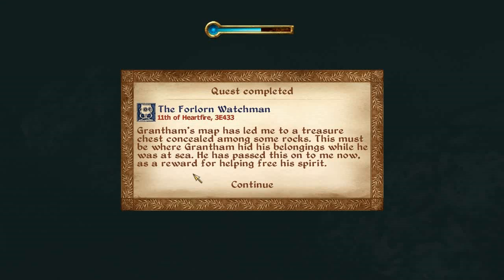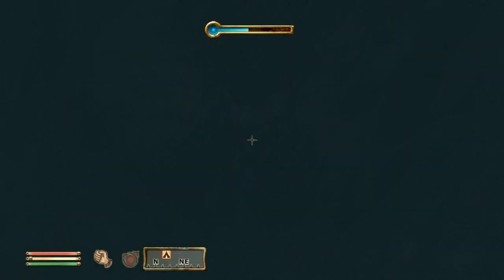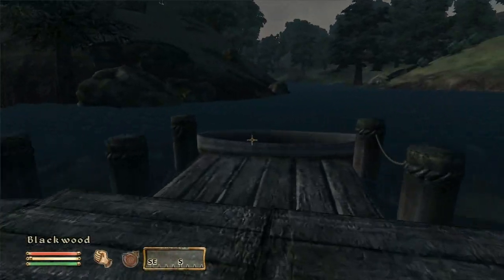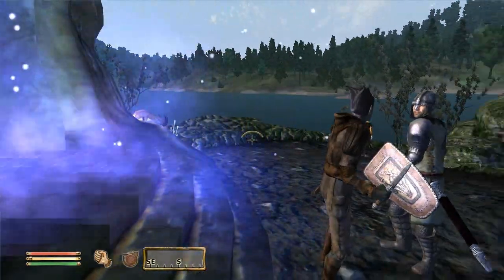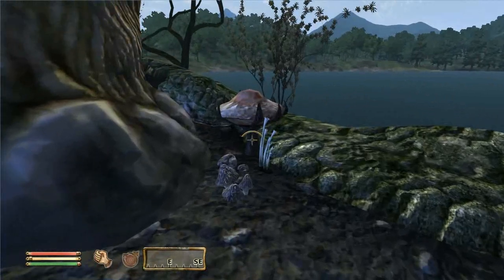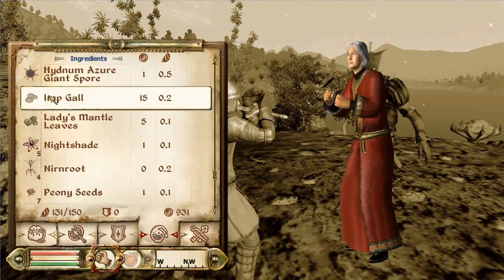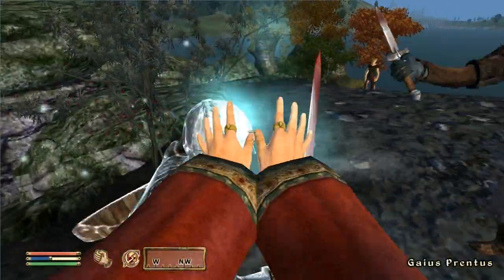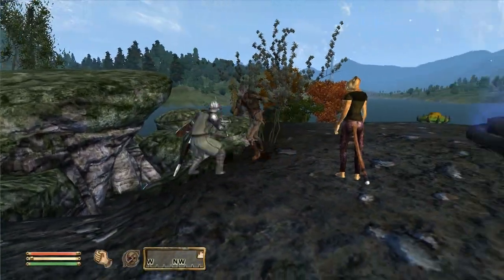Lets play Oblivion (101)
Nagidal finds Blakeley's treasure and runs away from enemies and creature back to Bravil (saving magicka). On his way to Bravil he swims along a strang island with yet a stranger door. Nagidal harvests a few specimen of plants he has never seen before. Then he witnesses how a guard attacks a mad Dunmer coming out of the strange door and helps the Dunmer to kill the guard. When Nagidal sees the guard cannot be killed, he decides to leave.